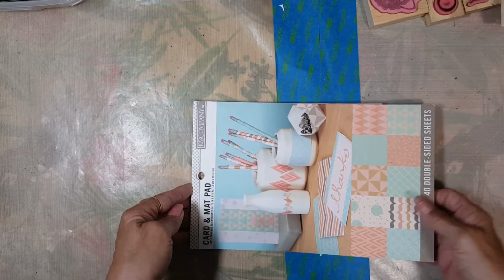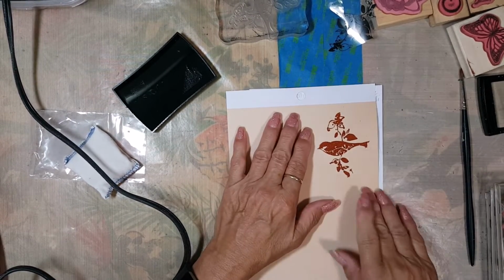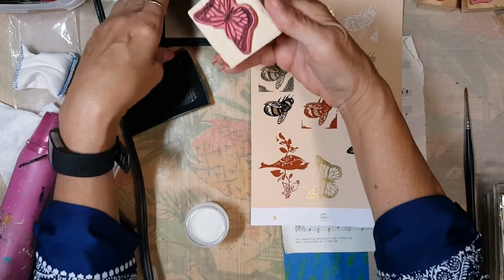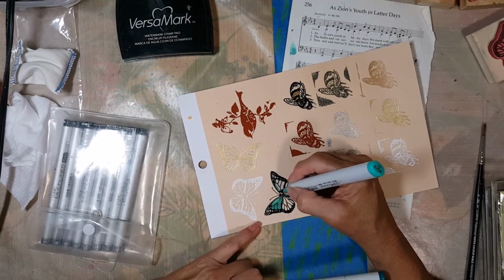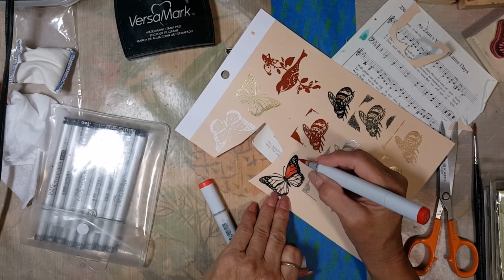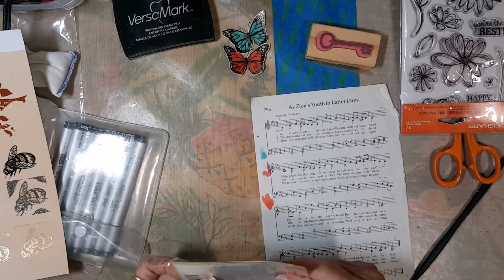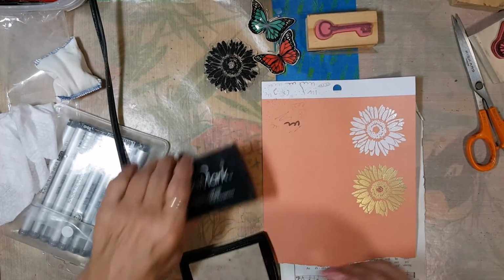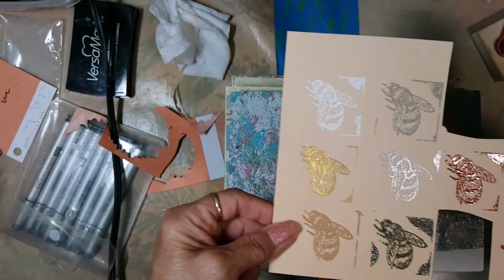Handmade Journals: Making Embossed Embellishments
This was an idea I had to compensate for my limited journal supplies.